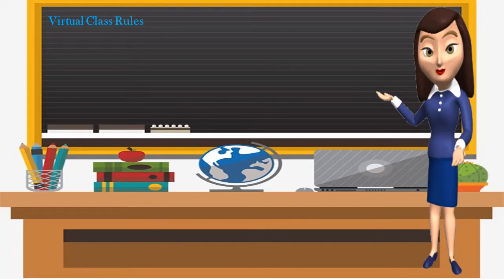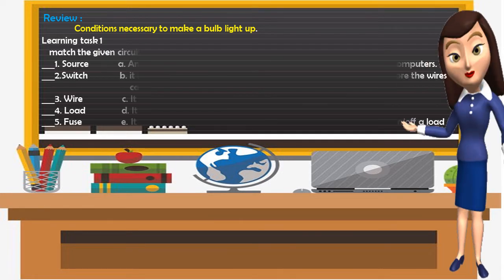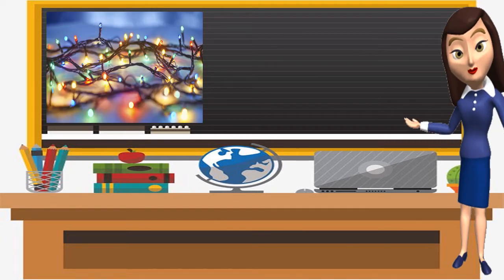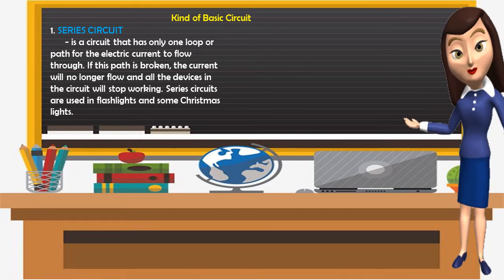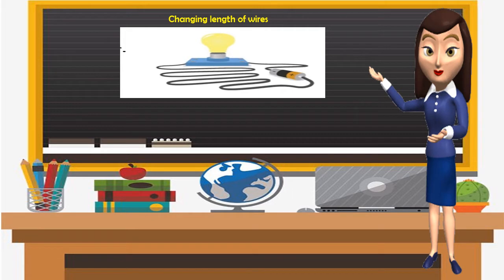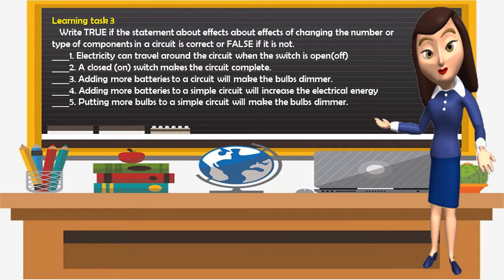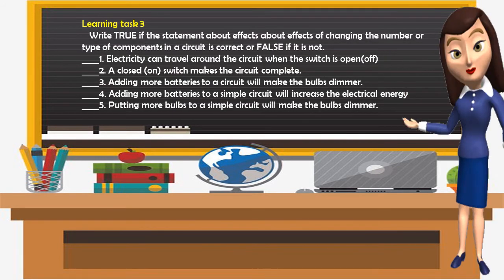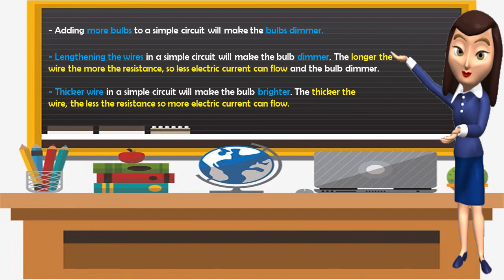Q3 Science 5 (week 5)